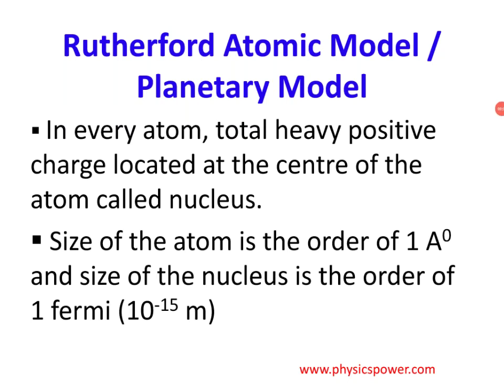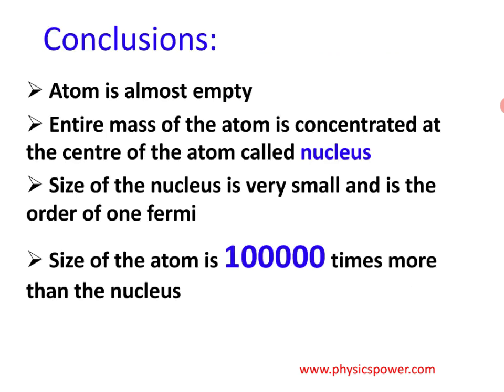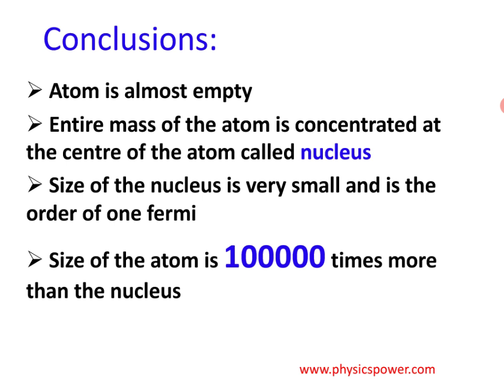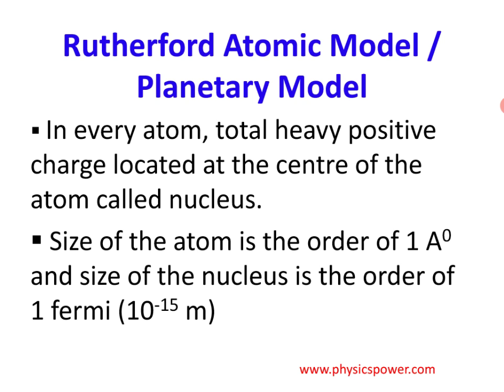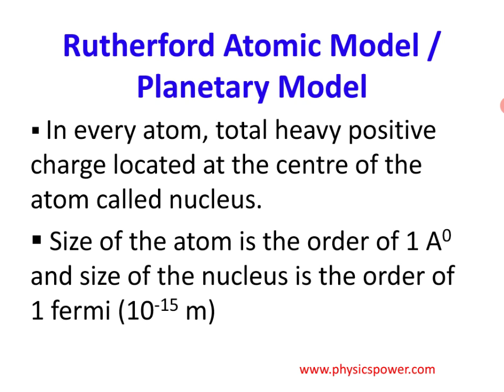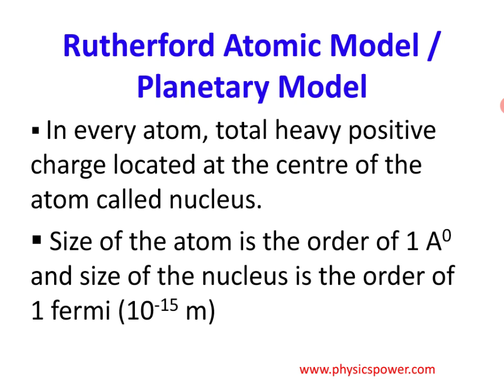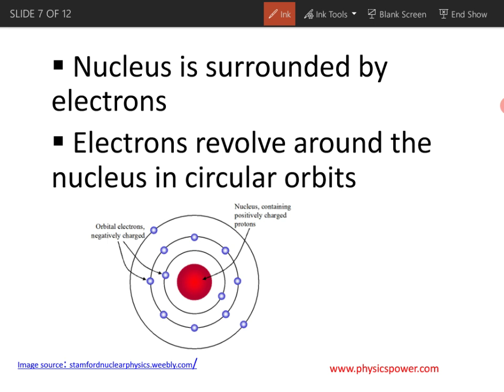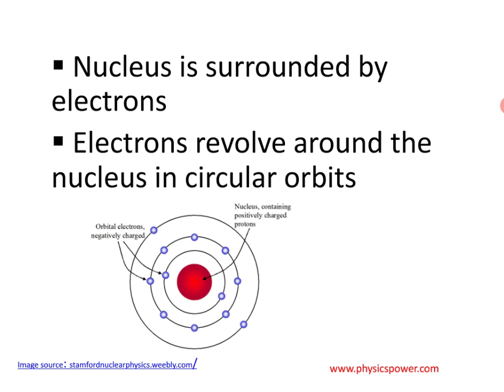RUTHERFORD ATOMIC MODEL IN TELUGU | ATOMIC SPECTRA | PHYSICS POWER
RUTHERFORD ATOMIC MODEL EXPLANATION IN TELUGU BY PHYSICS POWER CHANNEL.
  In this video, Rutherford alpha scattering experiments recap, based on alpha scattering experiment conclusions given by Rutherford and Rutherford planetary model of atom explained in Telugu.
 Based on the experimental results, Rutherford made some postulate to explain the atomic structure useful for class 9 physics and class 12 physics students. This model is also called a Rutherford nuclear model.

- I/we only used bits and pieces of videos/pictures to get the point across where necessary.
I/We make these pictures/videos with the intention of educating others in a motivational/inspirational form. Our understanding is that it is in correlation to Fair Right Use, however, given that it is open to interpretation if any owners of the content clips would like us to remove the video/picture, I/we have no problem with that and will do so as fast as possible.
They are Transformative in a positive sense; we take pictures/clips from various sources to help create an atmospheric feeling that will help people in hard situations in their life.
Lastly, these videos are to educate people. Given these are very short videos, the short parts we use within them act as a catalyst for further reading.